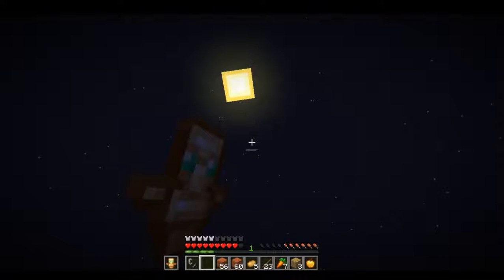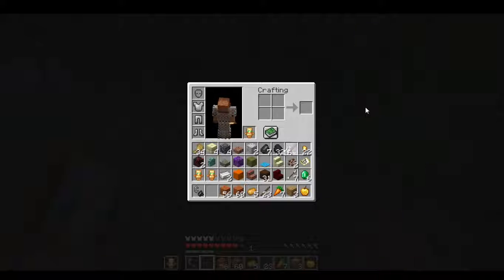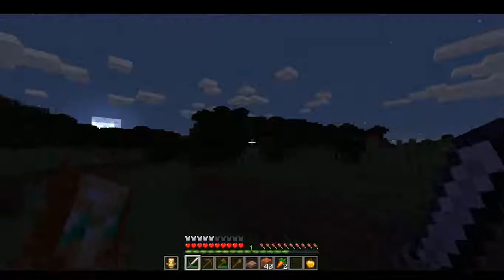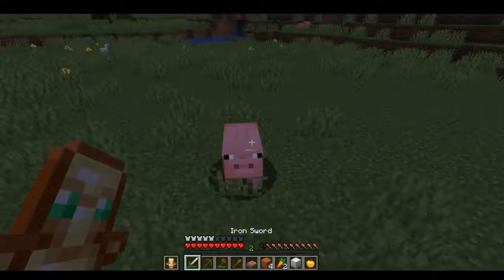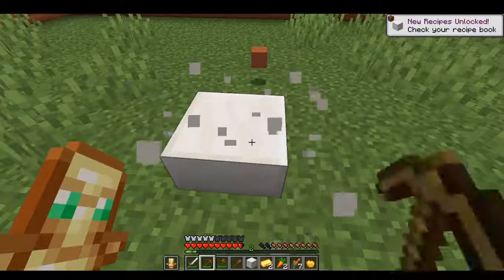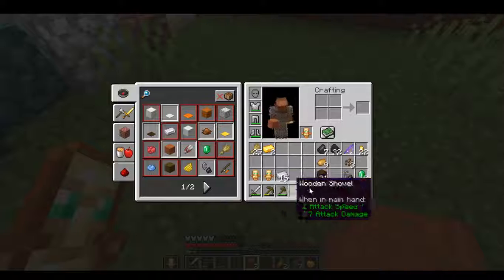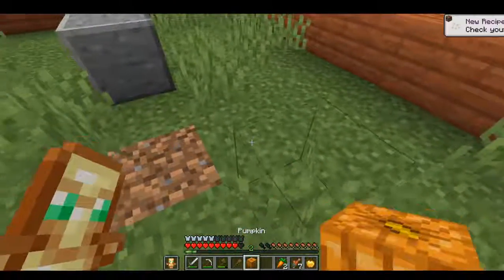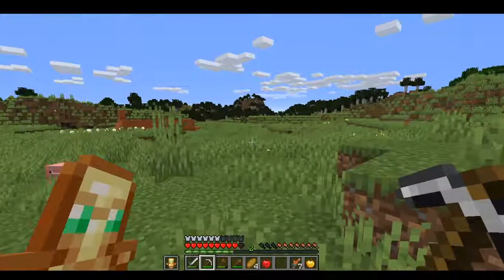Minecraft Loot Randomizer Survival #2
Minecraft Loot Randomizer is a datapack where every drop is random meaning it can be a whole chest or a certain item or even a mob. Everything that usually drops a different drop than something else has a different drop like different flowers in a flowerpot.

[None of the music used is owned by SackbotNinja03][None of the music used is owned by SackbotNinja03]